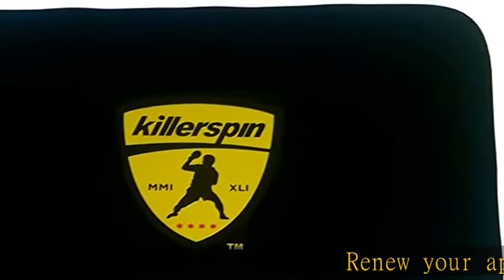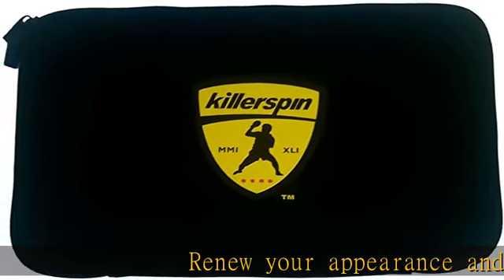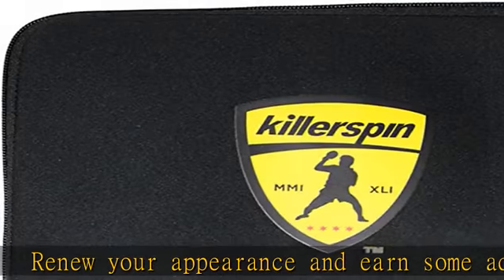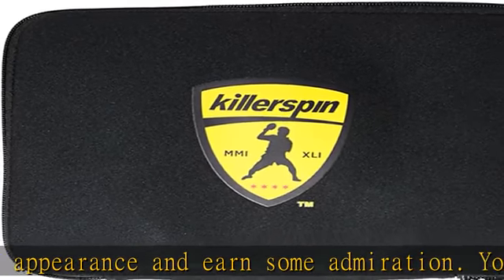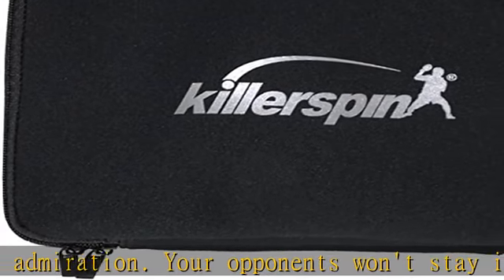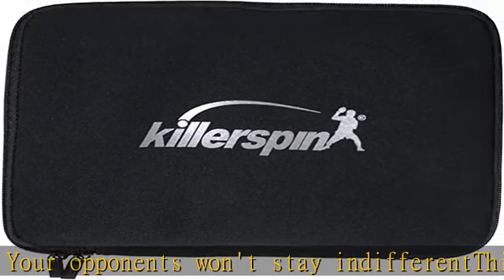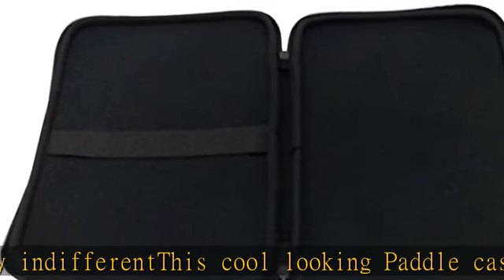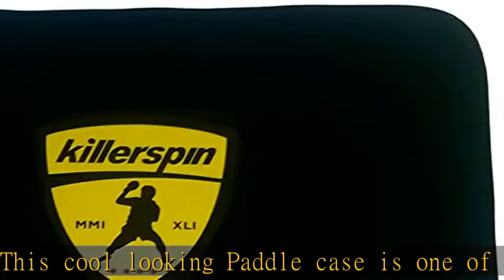Killerspin Black Sleeve Table Tennis Paddle Bag - Ping Pong Case for 4 Paddles Secured with Elastic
Killerspin Black Sleeve Table Tennis Paddle Bag - Ping Pong Case for 4 Paddles Secured with Elastic Fastener

Renew your appearance and earn some admiration. Your opponents won't stay indifferent
This cool looking Paddle case is one of the newest Killerspin products. It keeps up with modern player's standards
It accommodates two rackets secured with elastic fastener, and there's still room for four ping pong balls